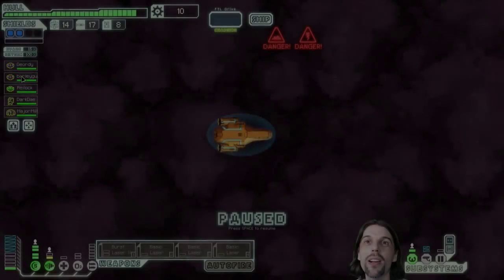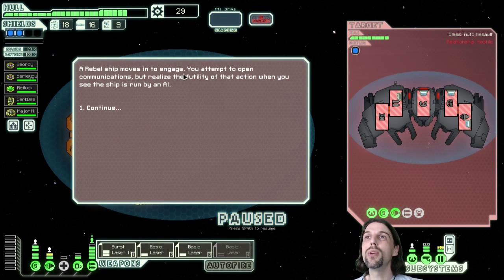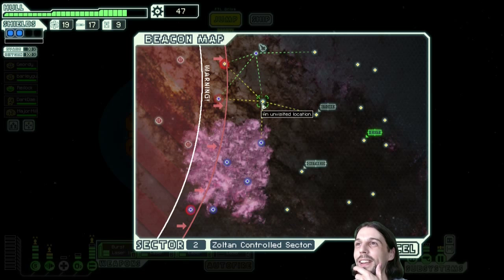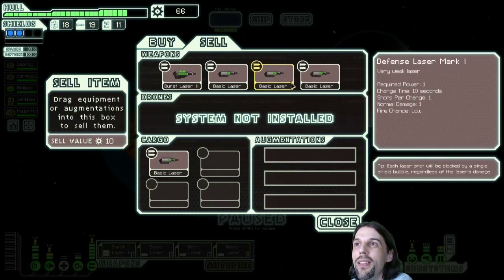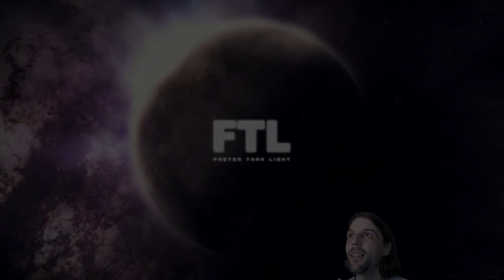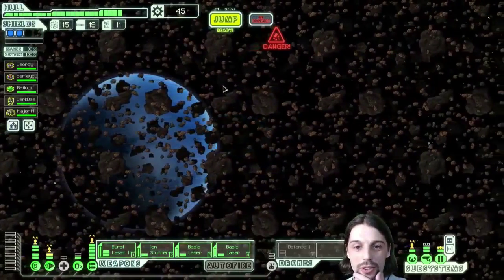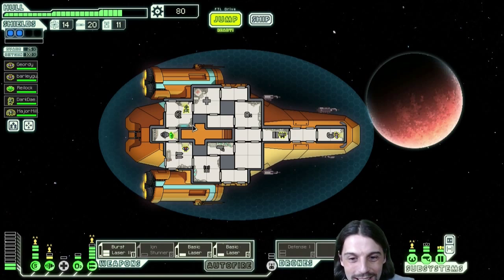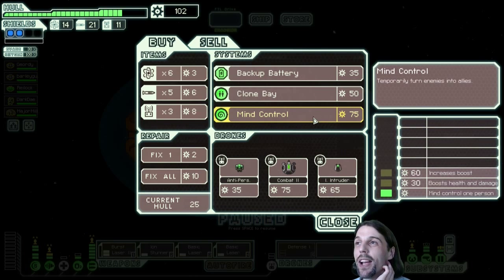FTL Hard Challenge - Kestrel B #2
Here we go again. The SS First Try Kestrel B on her way to beat the flagship on HARD.